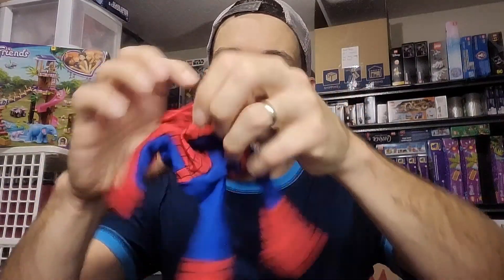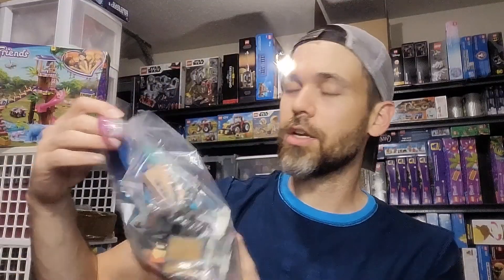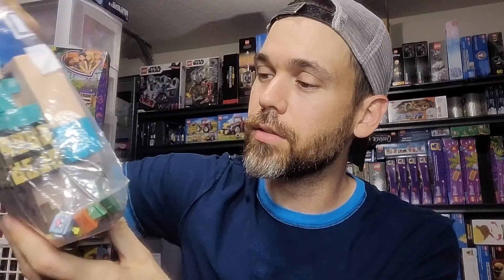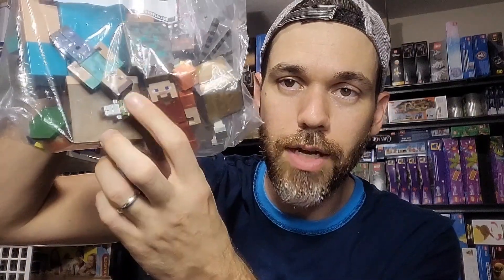What Sold on eBay? AND The Conclusion to My USPS Package Intercept Request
Check out what I sold on ebay today. And what ever happened with that USPS intercept request I made when my buyer asked for a refund on a missent package?